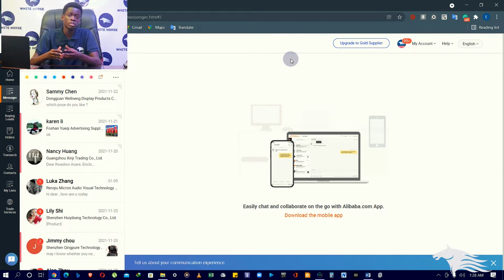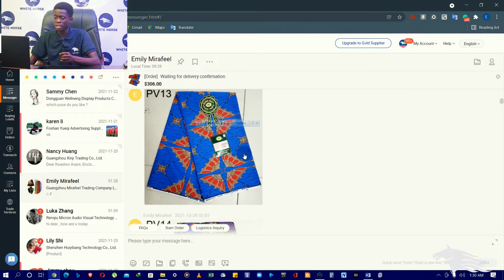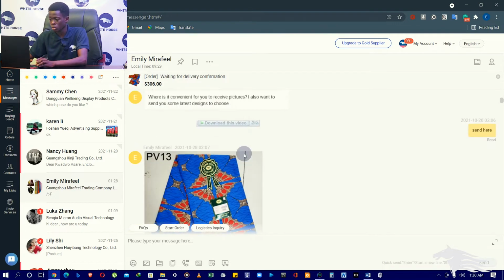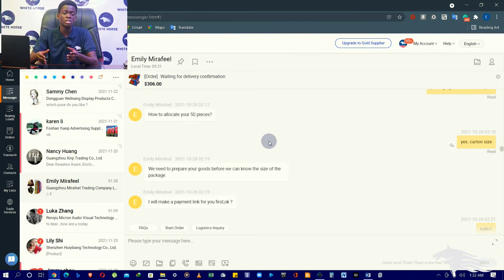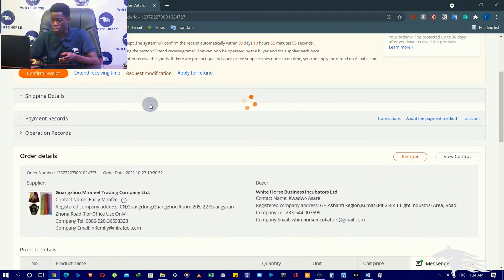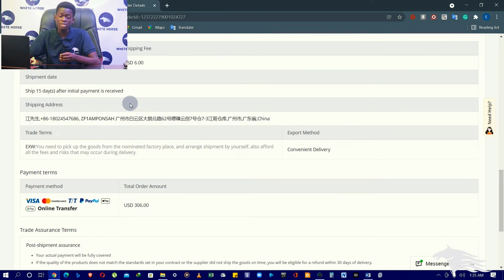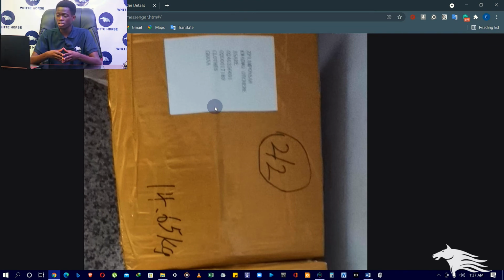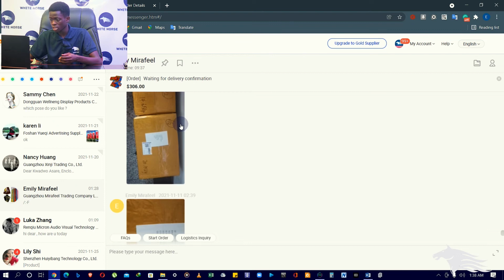Important Things to Note when Buying from Alibaba